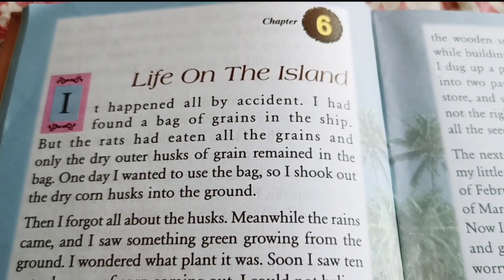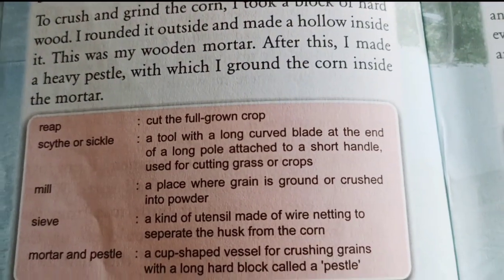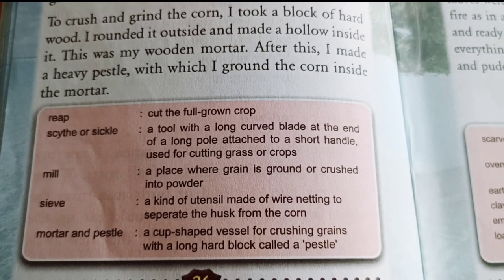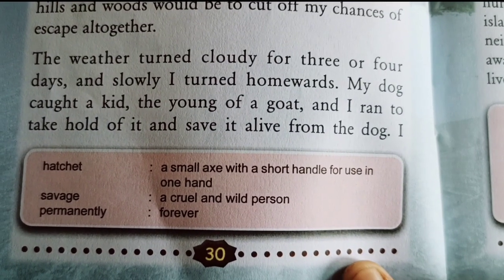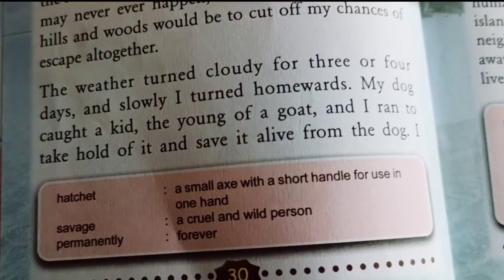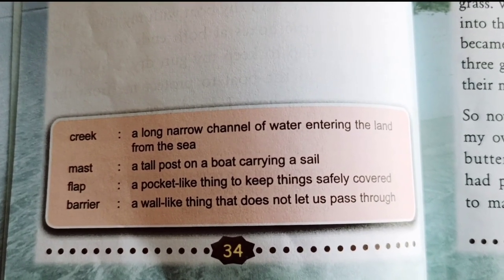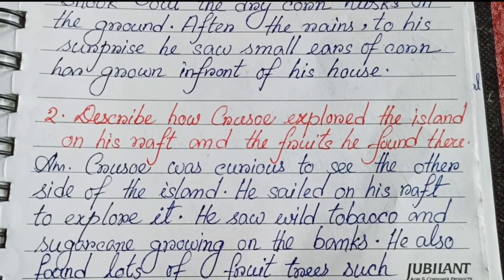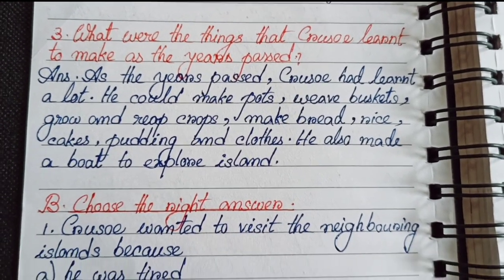Life on the Island Question Answer Class 5 Robinson Crusoe Chapter 6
In this video you will get Life on the Island question answer class 5 Robinson Crusoe chapter 6.
You will get to know about life on the island class 5.